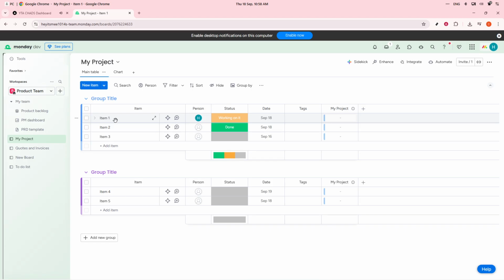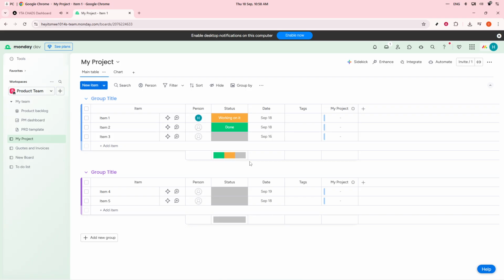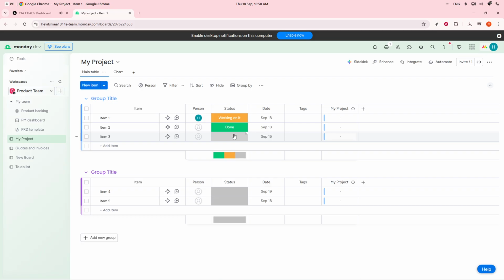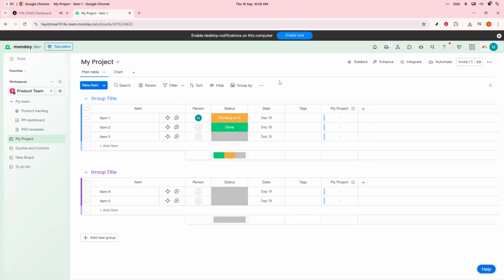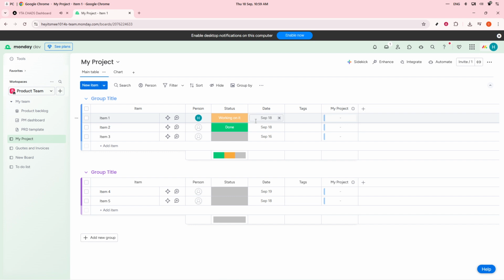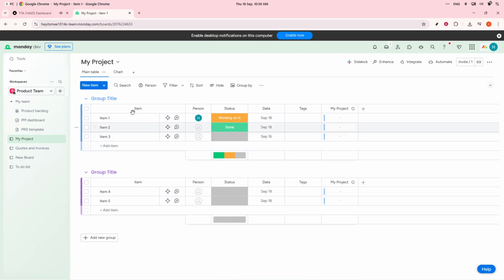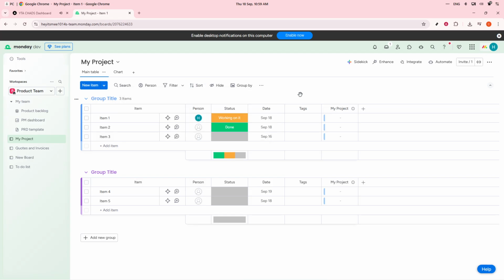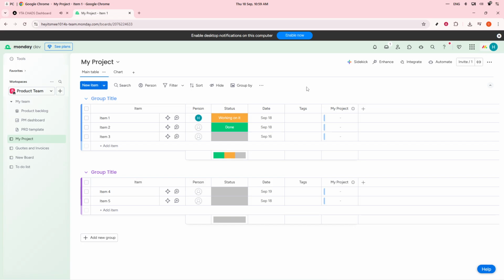How to Use Monday.com My Work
Learn how to take control of your tasks and stay on top of your priorities with this step-by-step tutorial on how to use My Work in monday.com. The My Work feature is a powerful productivity hub that consolidates all your tasks, updates, and deadlines across different boards into one easy-to-navigate view. In this guide, you’ll discover how to filter, sort, and organize your tasks, customize the layout to fit your workflow, and ensure nothing slips through the cracks. Perfect for individuals juggling multiple projects or teams managing complex workflows, My Work helps you stay focused on what matters most without constantly switching between boards. You’ll also learn tips for using My Work alongside automations, notifications, and time management strategies to boost efficiency and accountability. By the end of this tutorial, you’ll know exactly how to use monday.com My Work to streamline your daily tasks, improve productivity, and keep your projects moving forward with clarity and confidence.